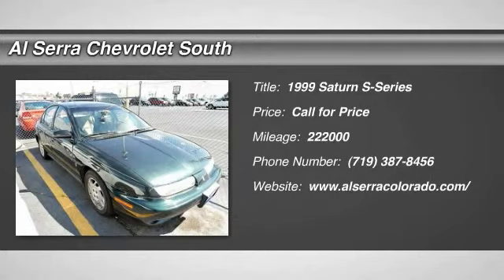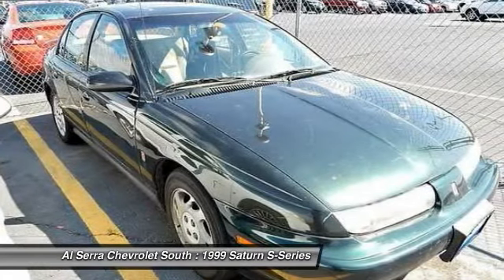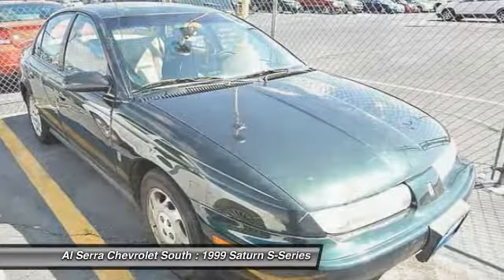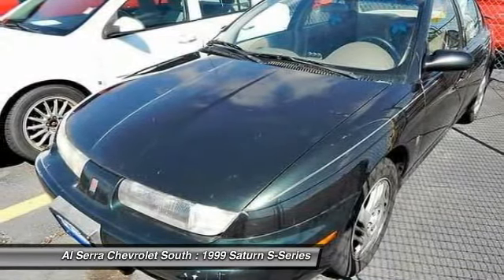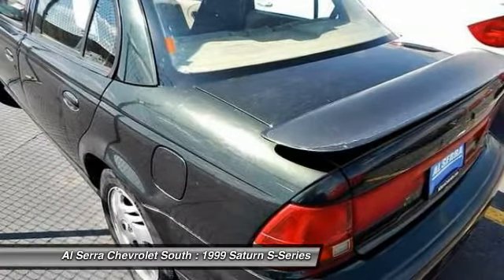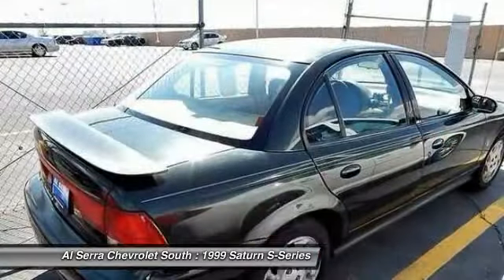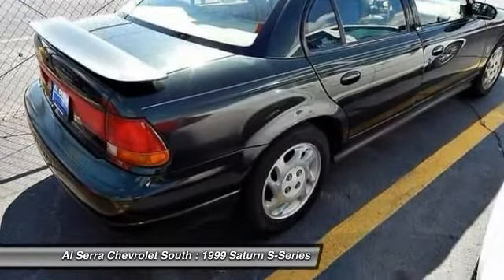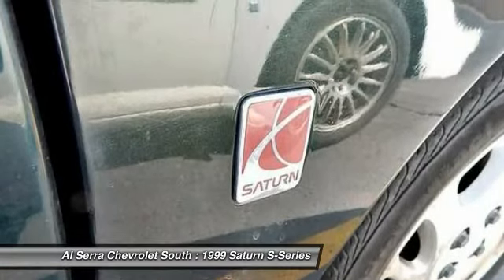1999 Saturn S-Series Colorado Springs, Denver, Castle Rock 23937B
1999 Saturn S-Series Base

230 N. Academy Blvd

brbrStop clicking the mouse because this charming 1999 Saturn SL2 is the gas-saving car you've been longing for. It is nicely equipped. Cute Vehicle need a good home. Very well mannered and rarely requires feeding! :) brbrMechanically inclined?! If you are, or know someone that is mechanically inclined then this SL2 is for you! We are selling it AS IS for what we believe we will get at the auction making this is a great deal. For more information or vehicles like it, stop by Al Serra South today. We are just south of the Citadel Mall on the corner of Academy and Bijou.